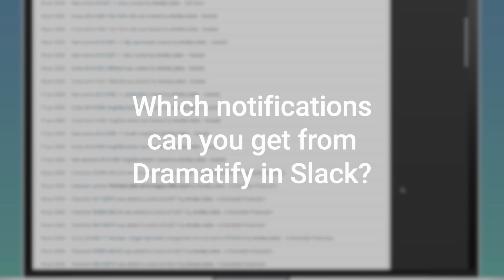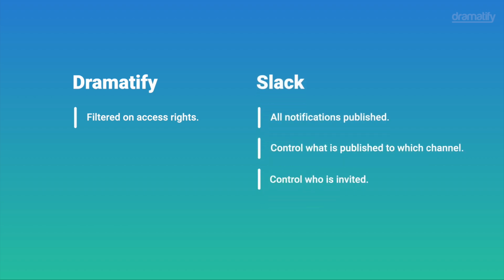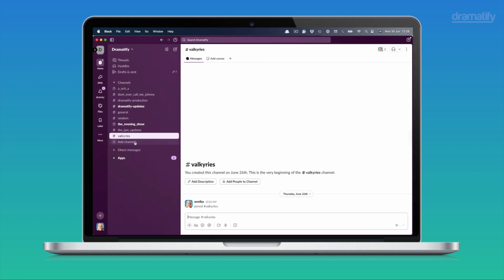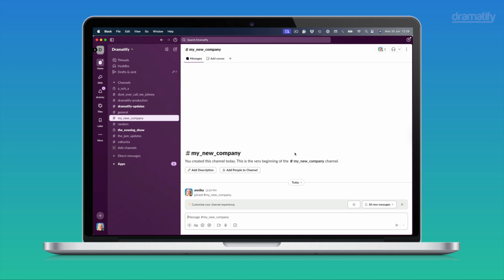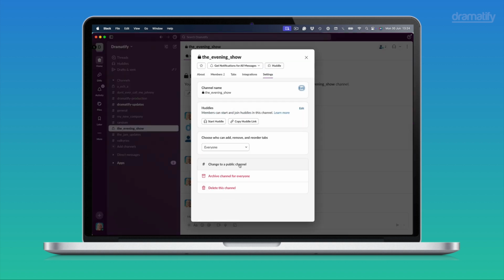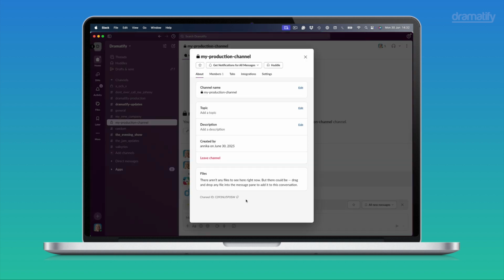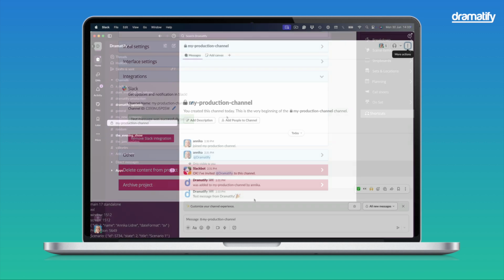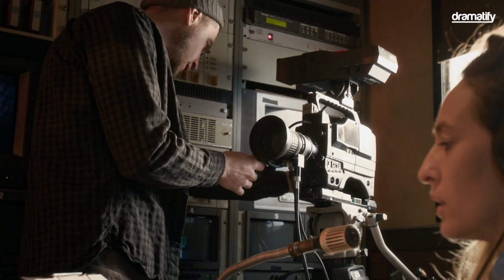Dramatify + Slack Integration: Real-Time Production Notifications Setup (Beta)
Stay instantly updated on all your Dramatify production changes—scripts, scenes, schedules, and more—right inside Slack. This step-by-step tutorial guides you through connecting Dramatify to your Slack workspace, setting up public and private channels for projects, and managing notifications to keep your entire media production team in sync, anywhere and anytime. Ideal for TV, film, and broadcast professionals seeking to enhance efficiency and streamline communication.

Watch now and get your team connected with Dramatify and Slack!

Currently in Beta and awaiting Slack Marketplace approval.